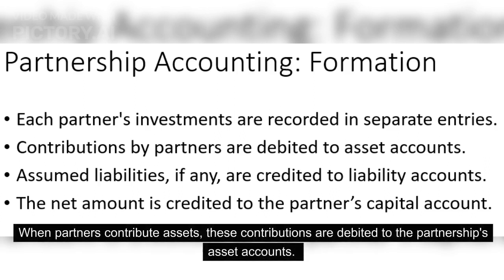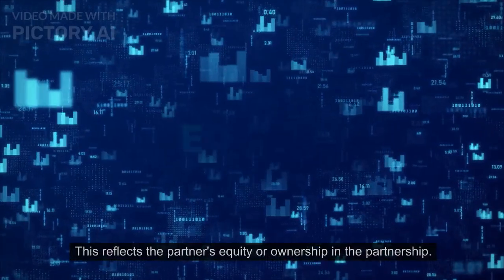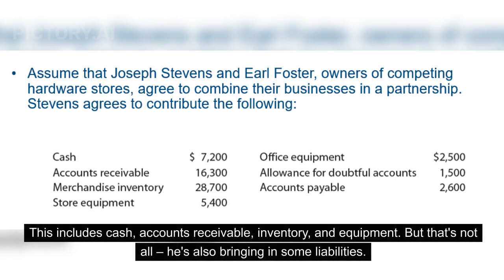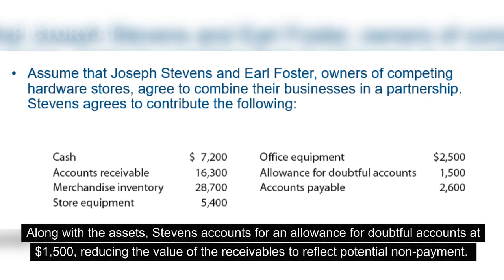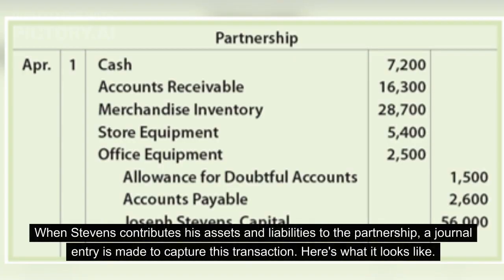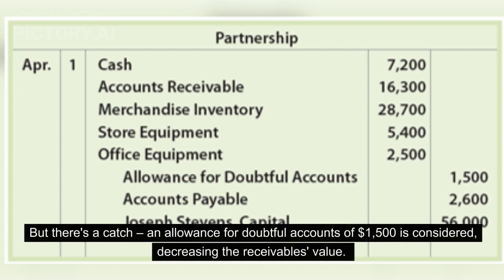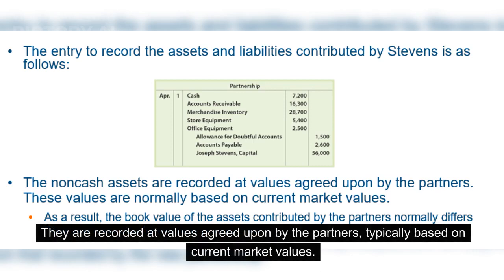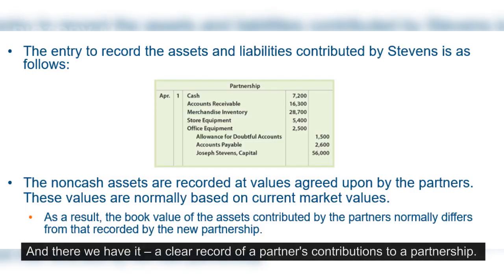Accounting for Partnership Formation